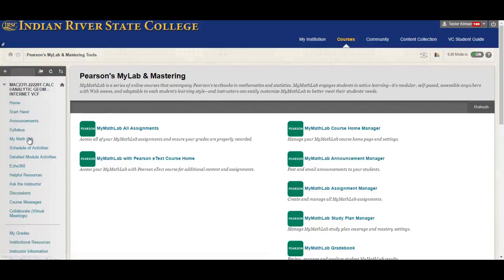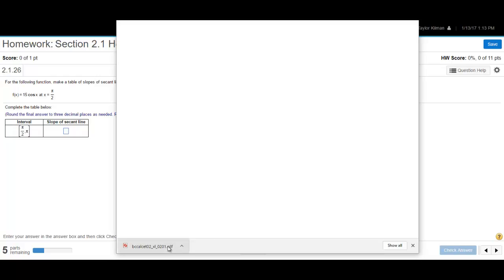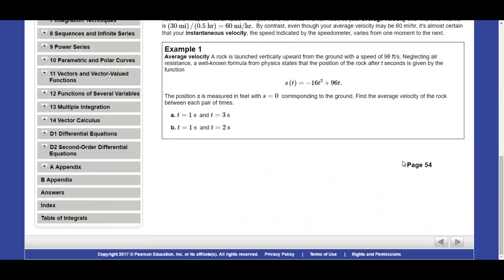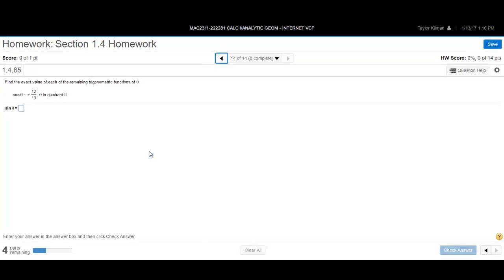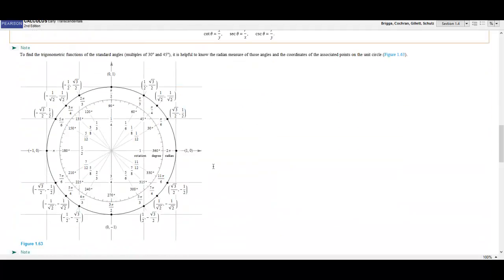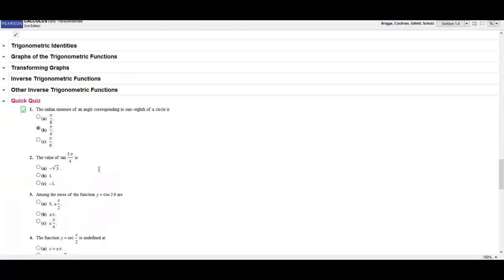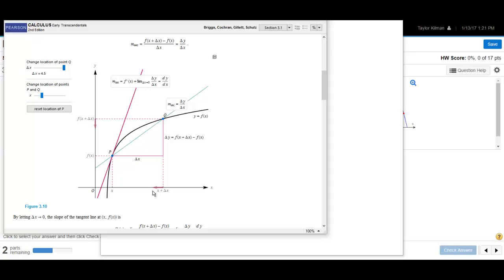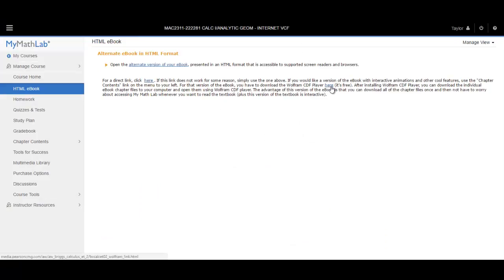MAC 2311 Calculus (Online) MML eBook(s) Explained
An explanation on how to access the two different versions of your eBook in MAC 2311.